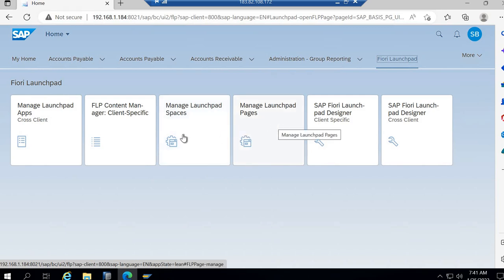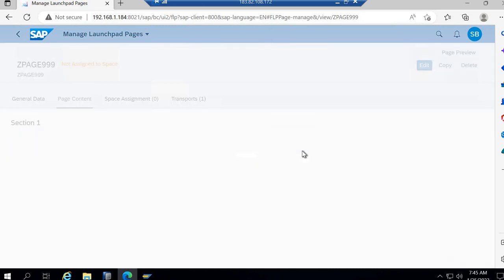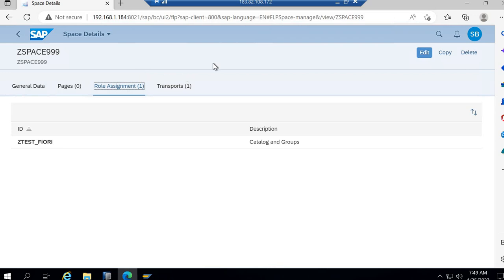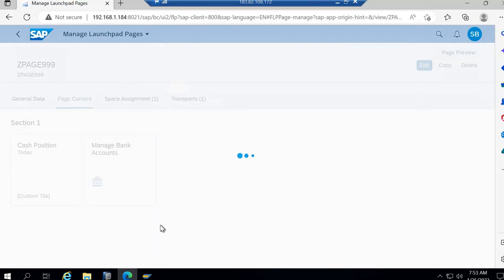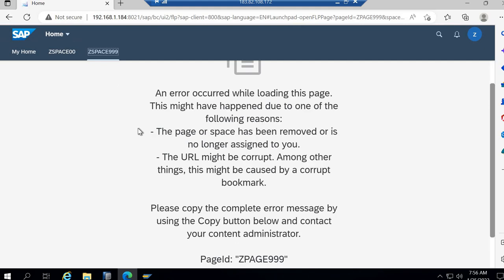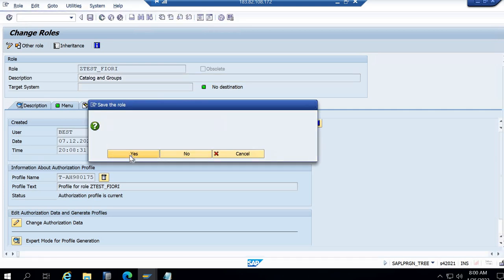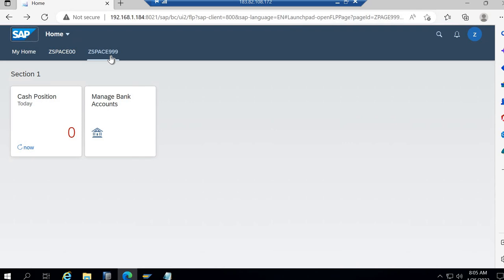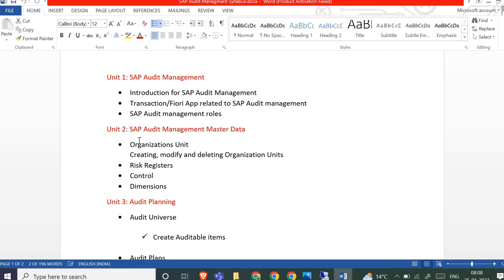SAP Fiori Spaces and Pages uses in Role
How to create SAP Fiori Spaces and Pages and add into the user roles